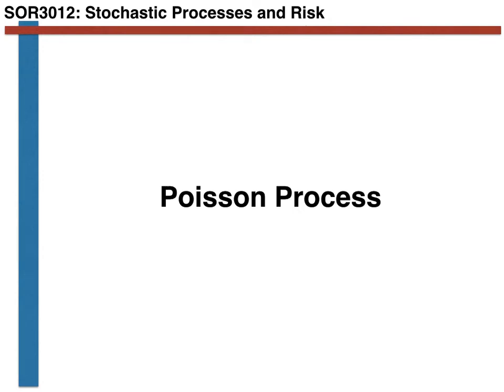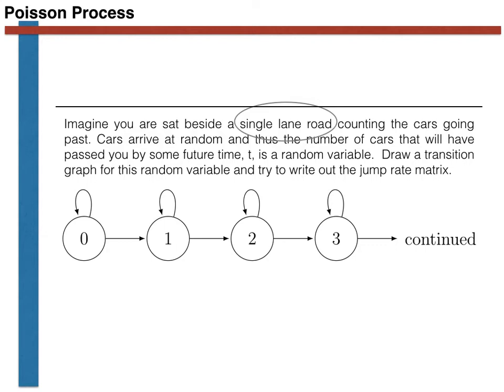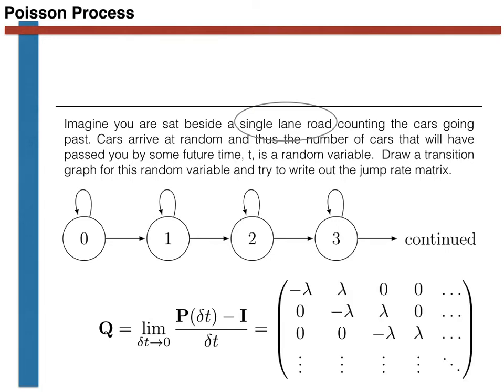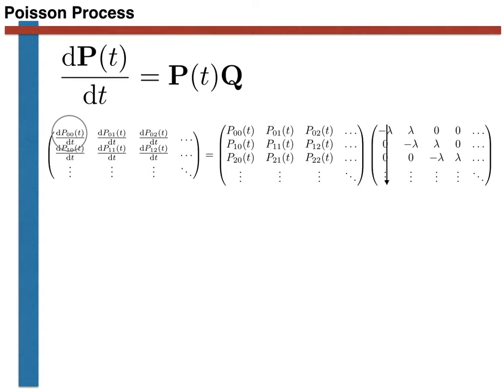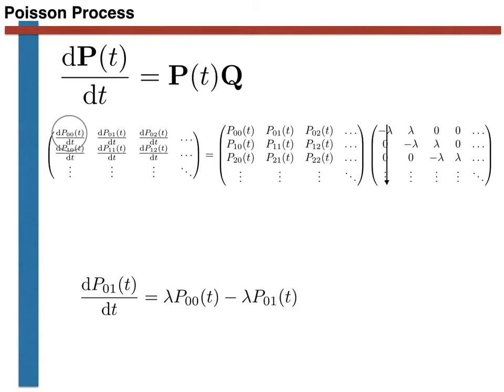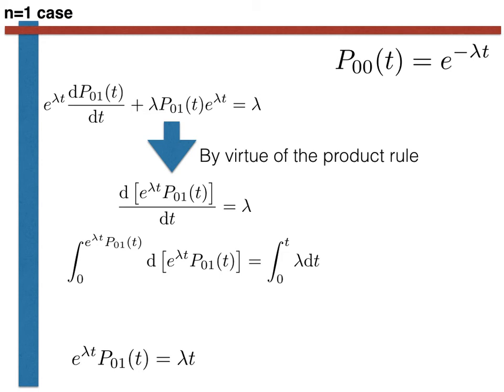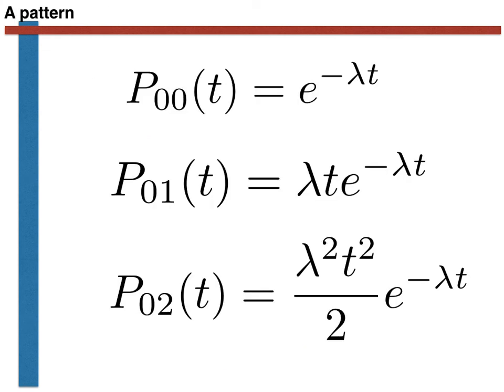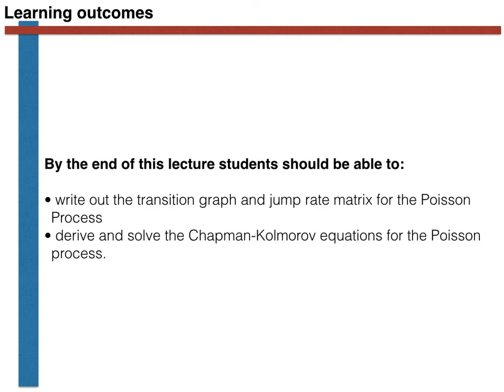The poisson process